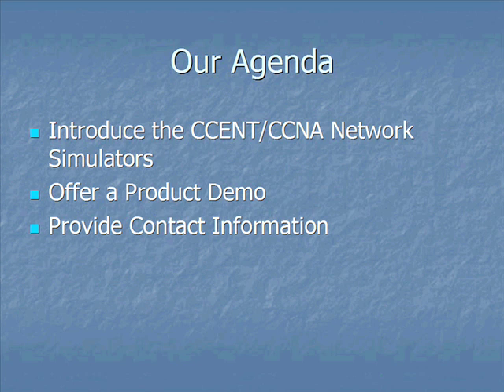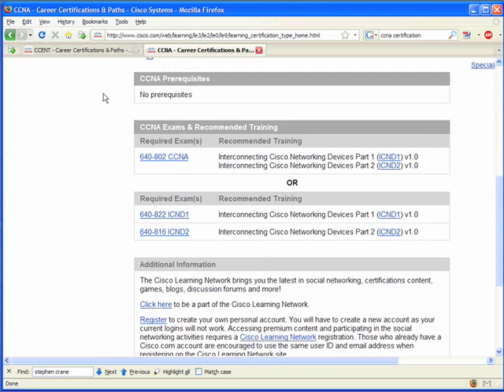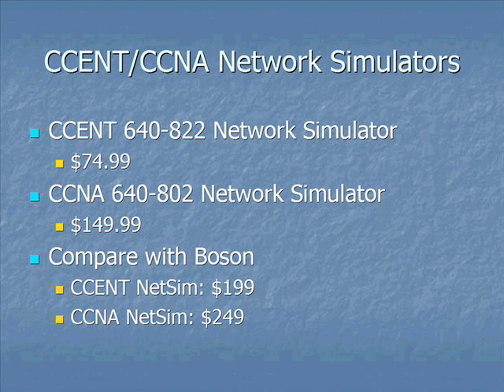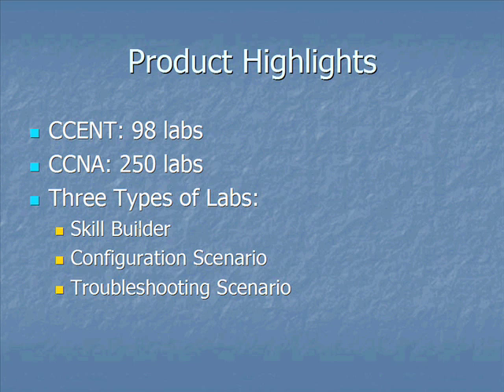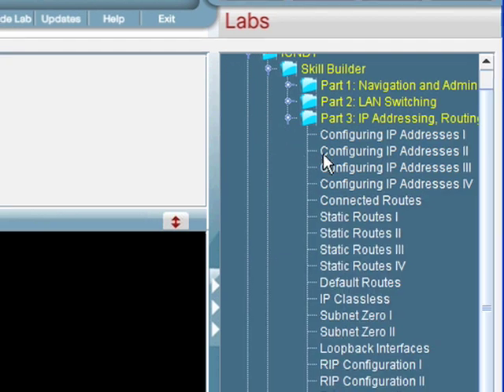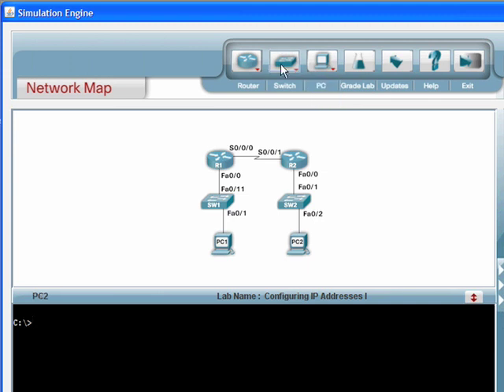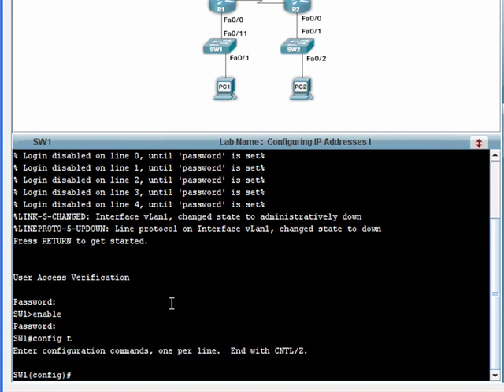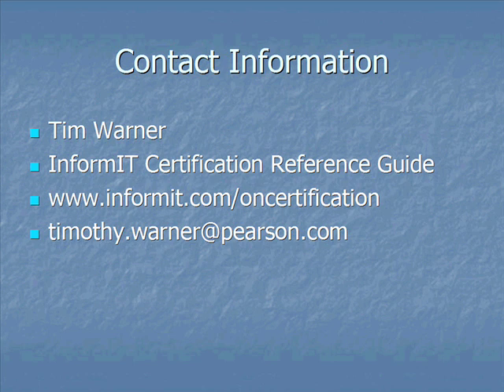Introduction to the Cisco CCENT and CCNA Network Simulators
Newcomers to Cisco certification are often faced with a challenge: how can they gain hands-on experience with the gear? Tim Warner demonstrates two brand-new Pearson products that provide nearly perfect simulations of live Cisco router and switch hardware.